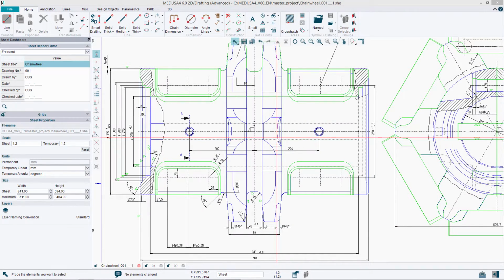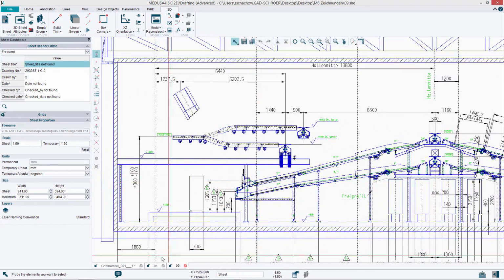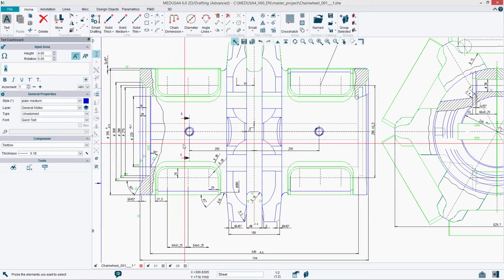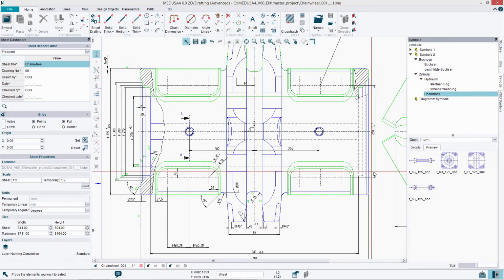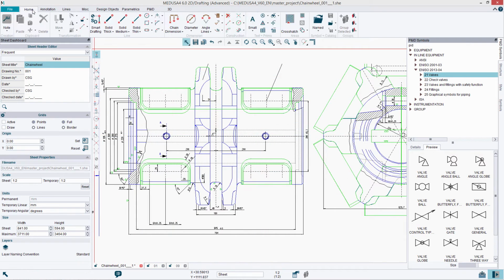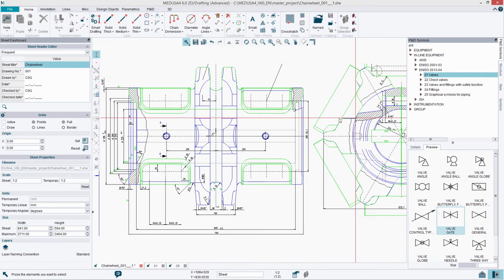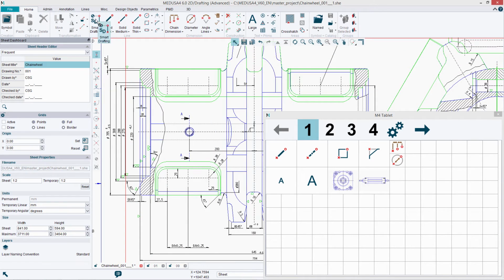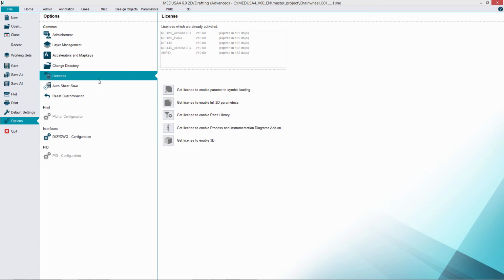MEDUSA4 - An Overview of Menus, Tools and Tooltrays